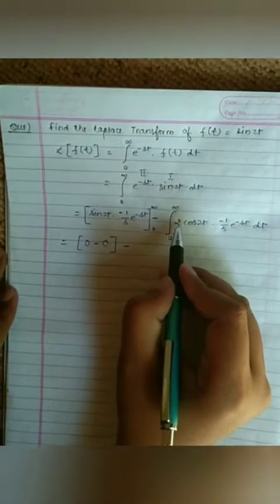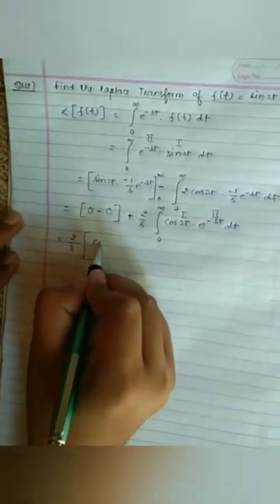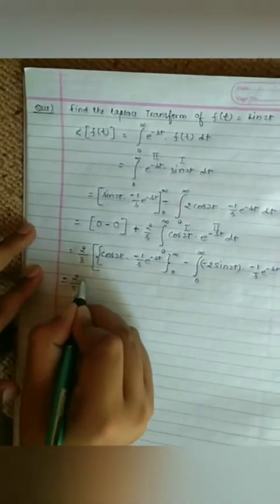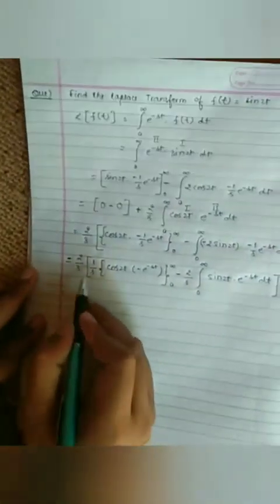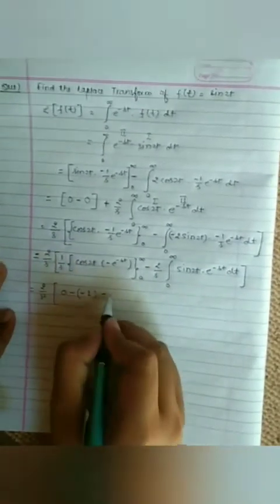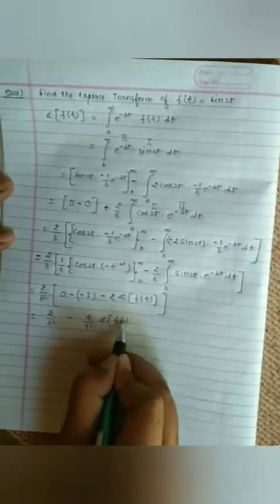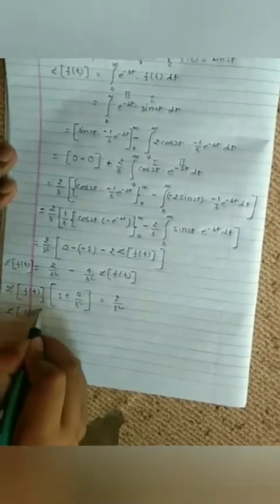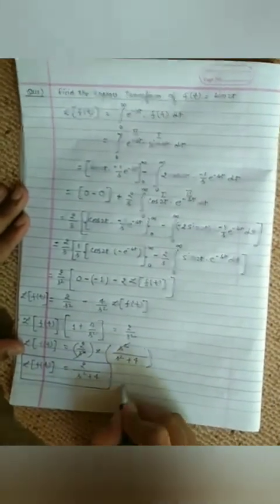May 8, 2020